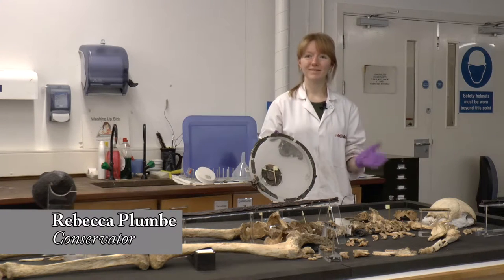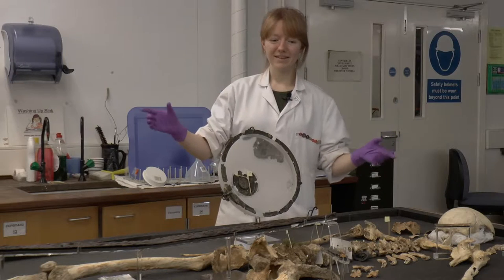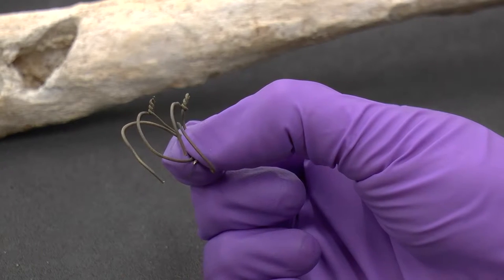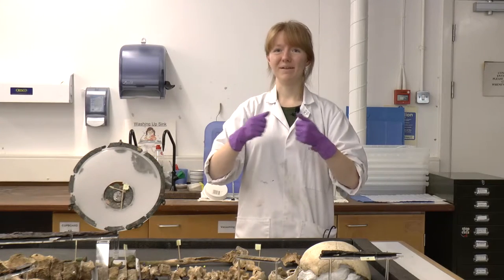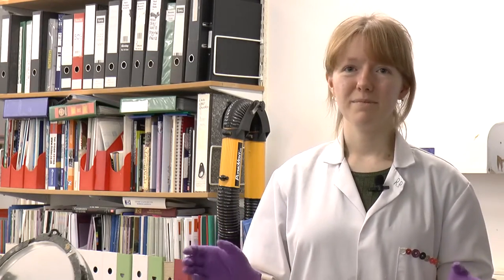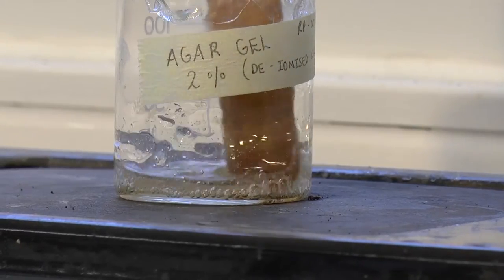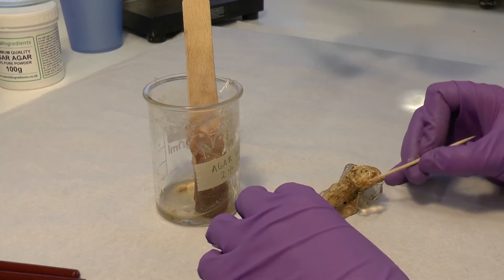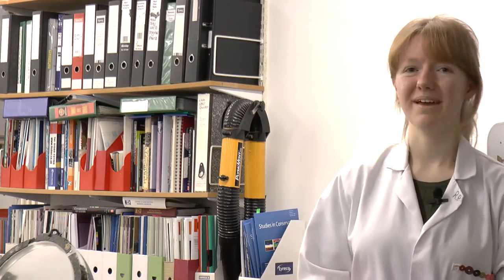Life After Death - Conservation of an Anglo Saxon Skeleton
Conservator Rebecca Plumbe shows the process of conserving the skeleton from Lowbury Hill, Oxfordshire in preparation for display in the new Anglo - Saxon exhibition at The Oxfordshire Museum.